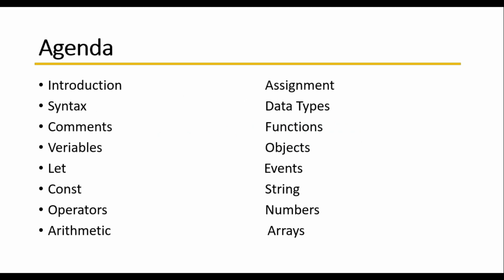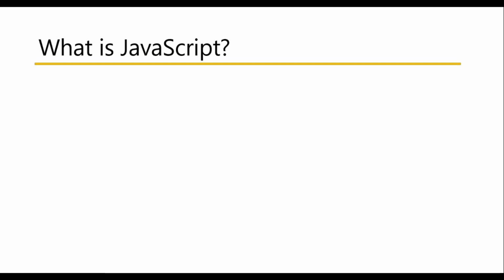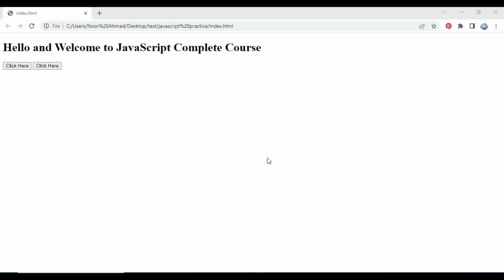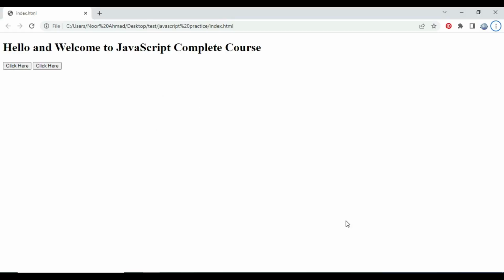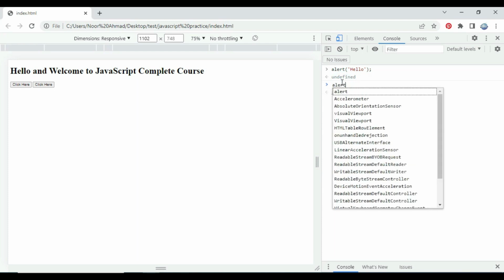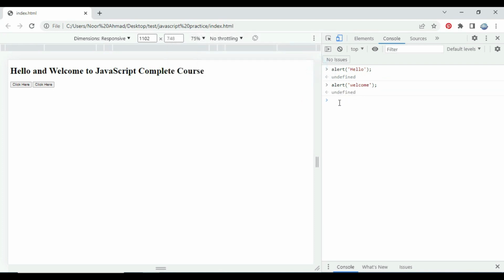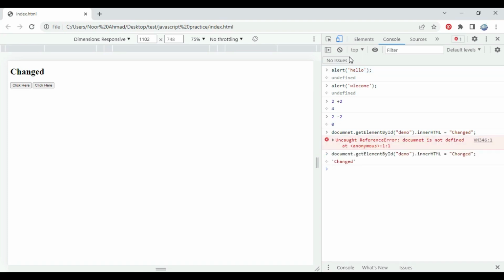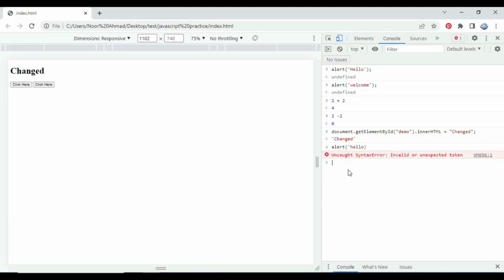JavaScript Complete Course|| Introduction 1|| CodingWithRohani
Hi Thanks for Clicking This is the Complete JavaScript course for beginners so if you think you learn something from this video Please Hit the Like button Leave the comment and Don't forget to subscribe this channel it will help me to create more useful content for you.